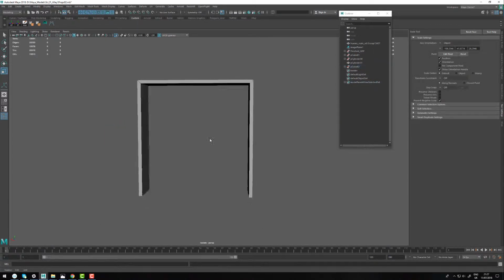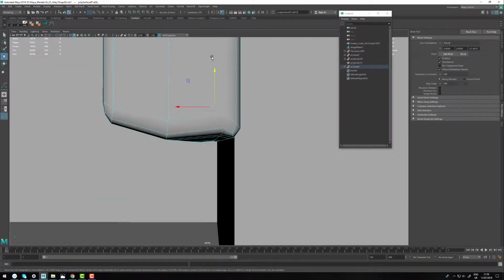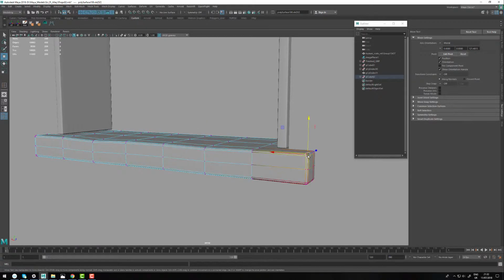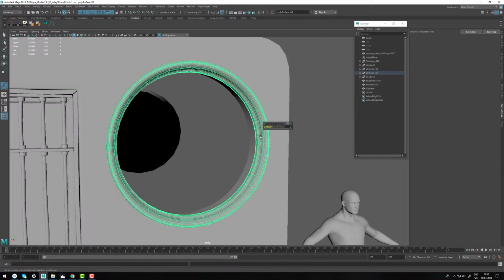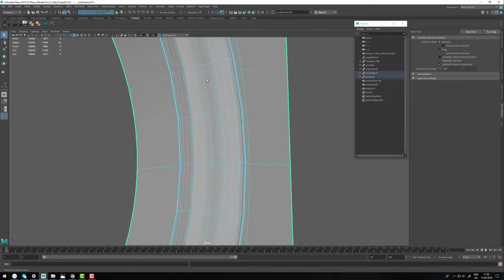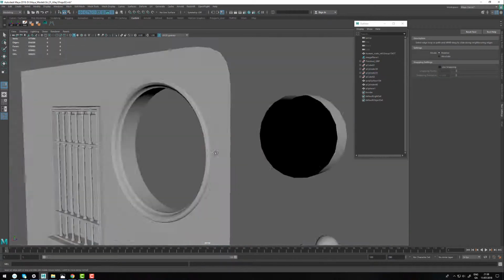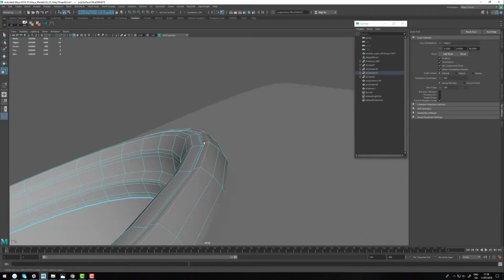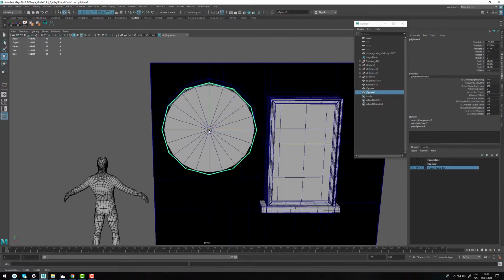Dublin 2047 Part 10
If you like the video series and you like to support me please head over